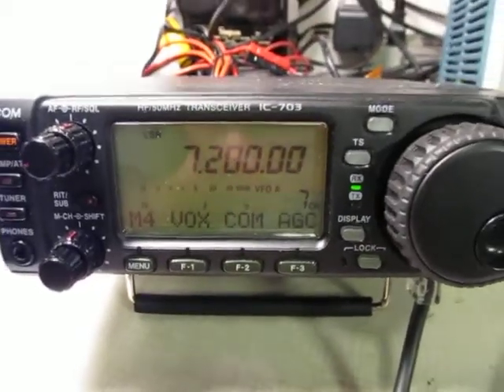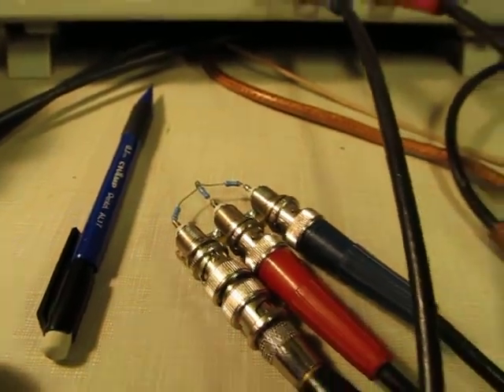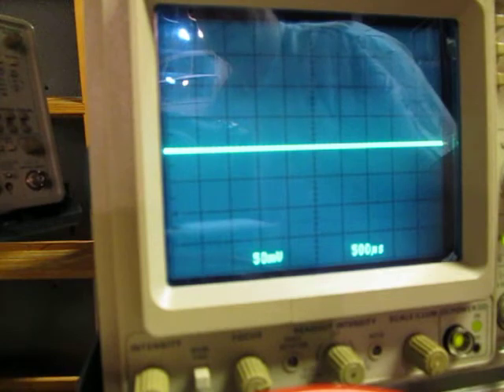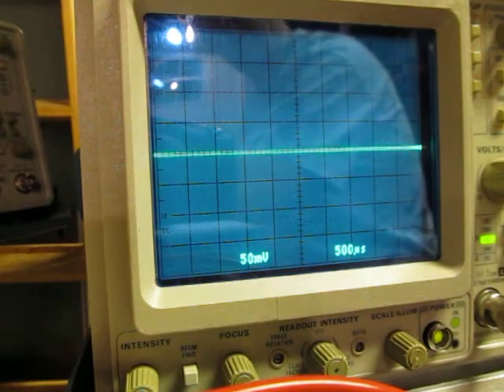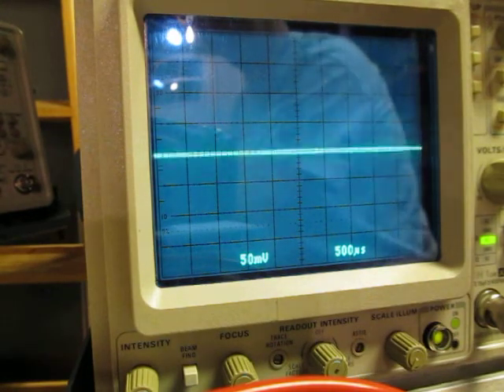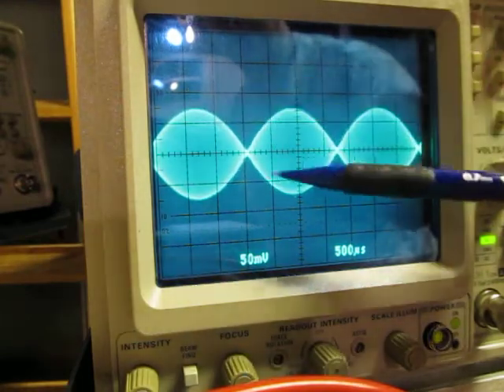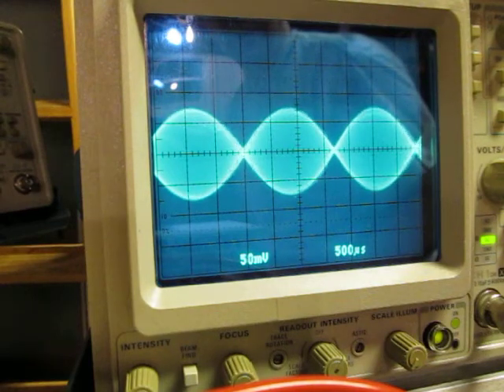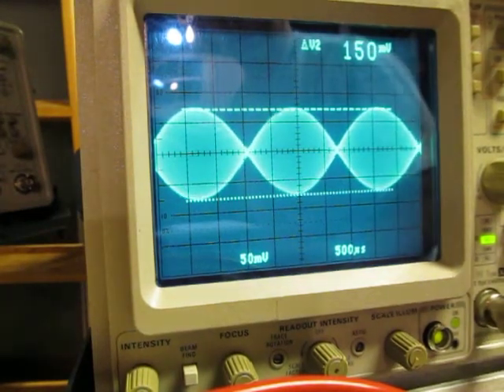#8: Two-tone test of SSB transmitter output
Two-tone tests are often used to test SSB transmitter output power and gross linearity.  The two audio tones used need to be non-harmonically related, and the RF output resulting from each tone individually should be the same amplitude. Then, the RF output of the two tones beating with each other can be used to easily on the scope measure power and look for gross linearity problems.